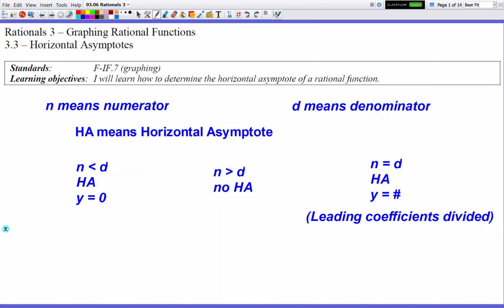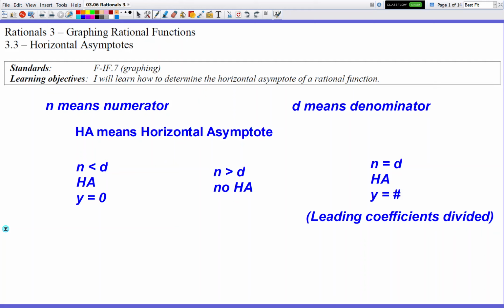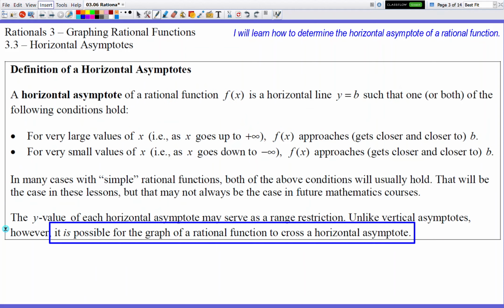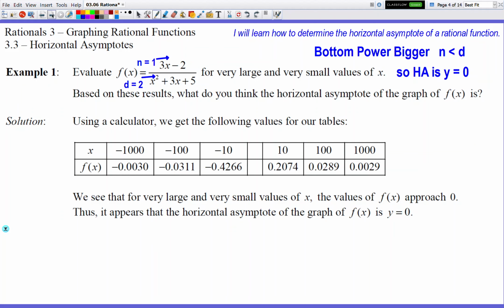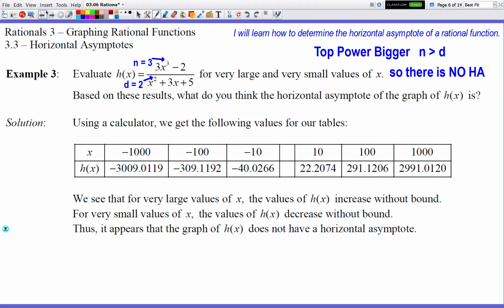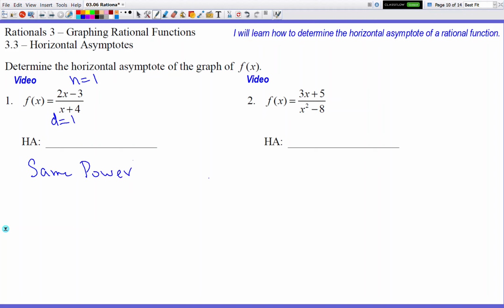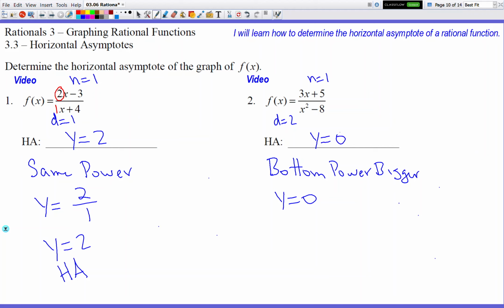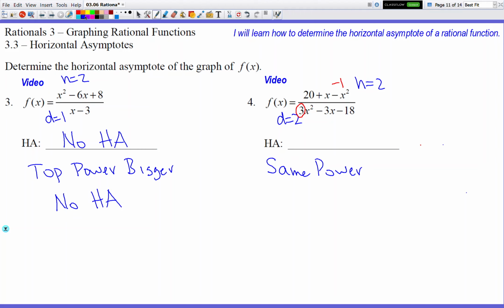Rationals 3 3 Horizontal Asymptotes